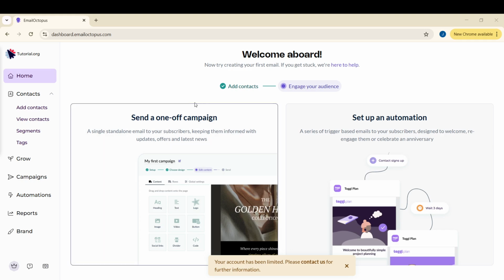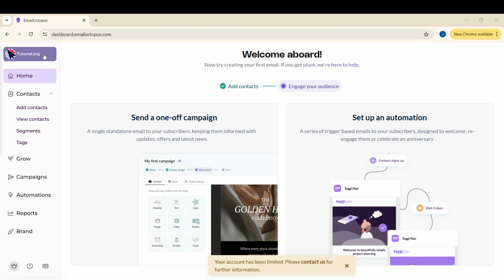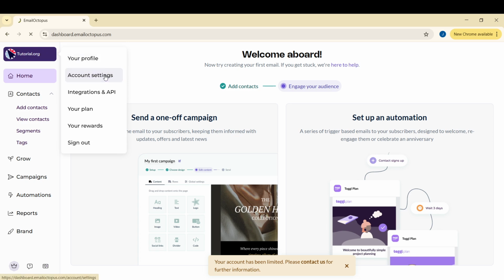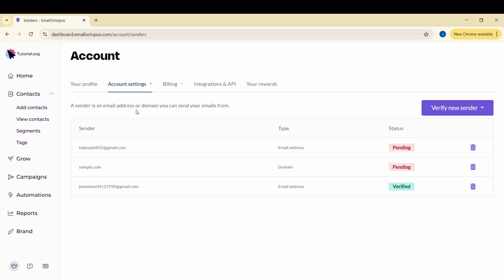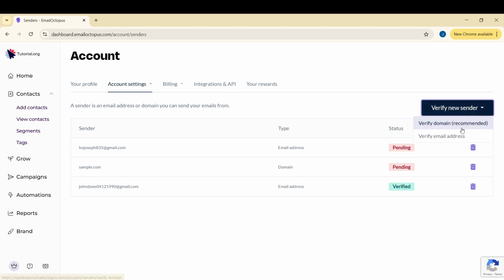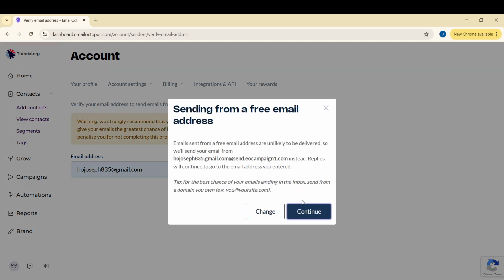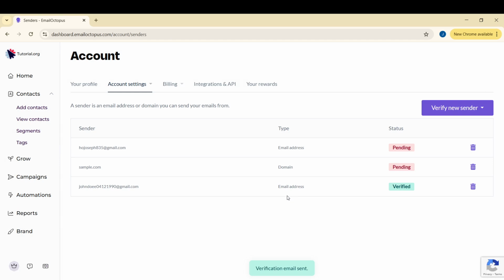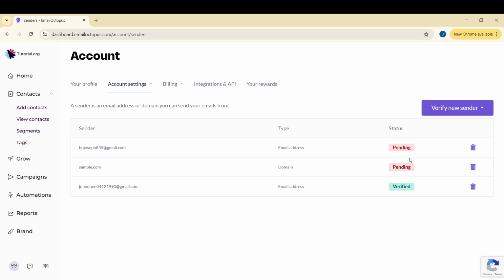How To Verify Your Sending Email Address With Emailoctopus [2026 Guide]